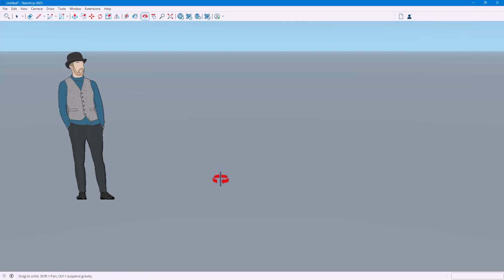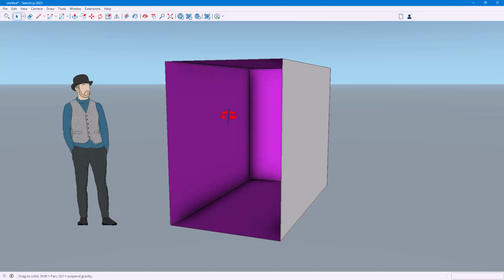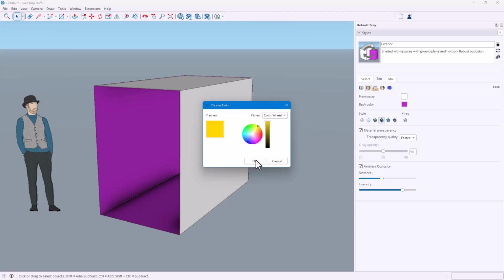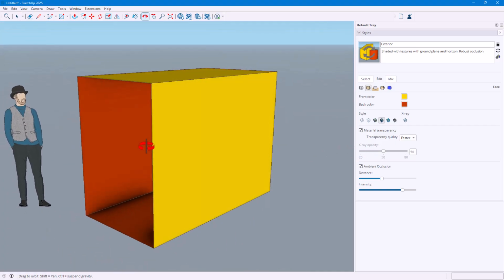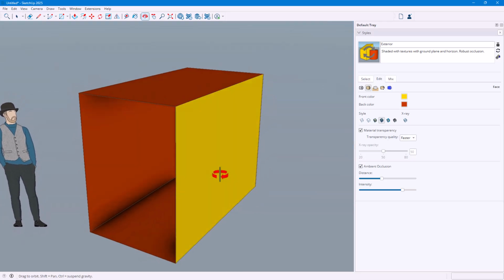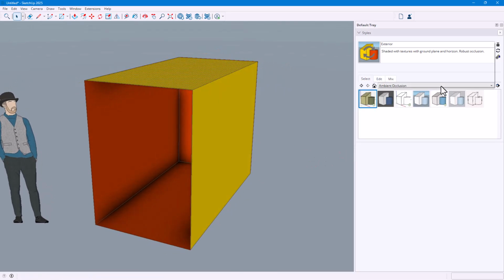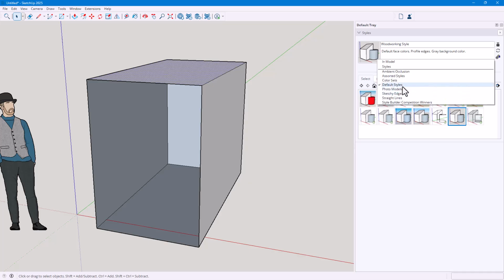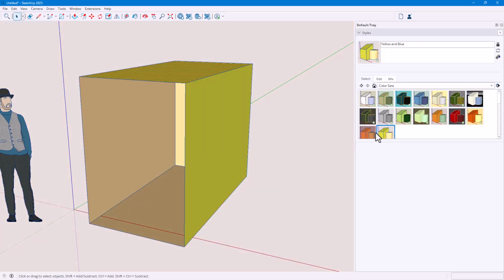SketchUp Pro - Lesson 70 - Front Face and Back Face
In this tutorial, we’ll explore Front Face and Back Face in SketchUp Pro.